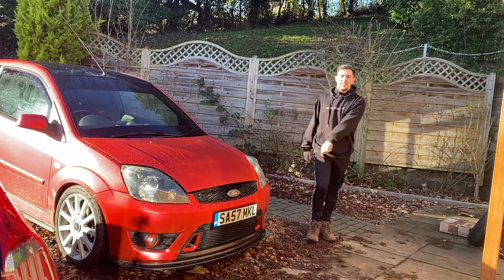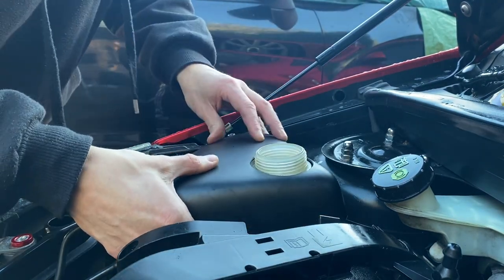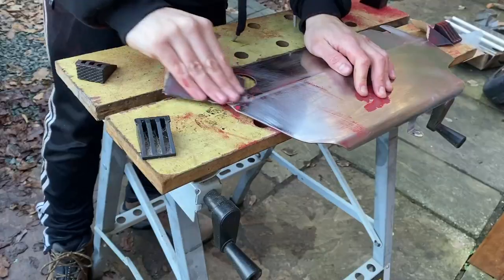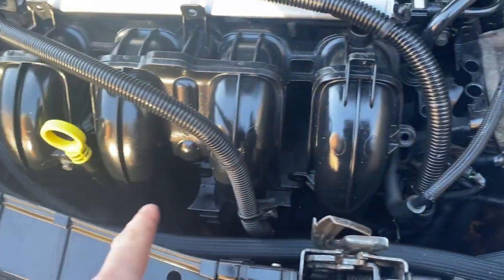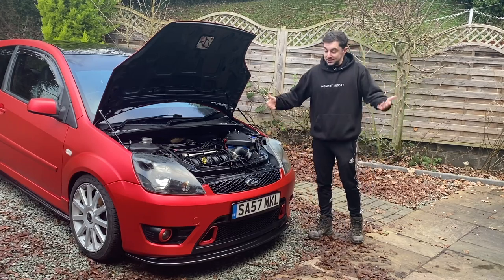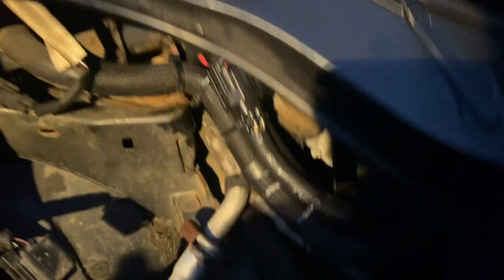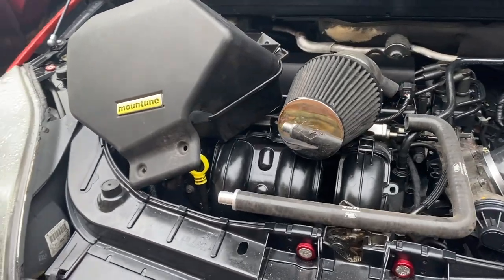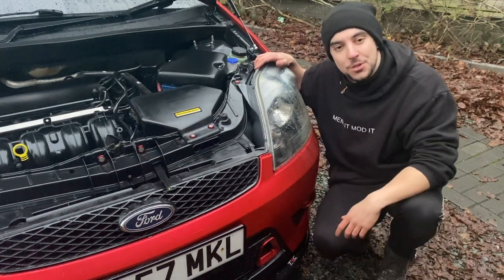Wiring Loom/Harness Tuck, New Engine Covers and a new Performance Mod for my MK6 Fiesta ST150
So after the engine bay cleaning video it was unanimous - the chrome engine/coolant/battery covers had to go. So I picked up some replacements alone with some over dress up parts. Some chrome remains but just the odd little touches. I also neatened up the alternator wiring that runs over the left hand side of the cam cover. With the wiring tucked out of the way I installed the freshly painted engine cover and then, the big one, the mod you were all at me for when I fitted the intake vents, the Mountune CAIS - and boy does it look good next to all the other bits we've added. I'm so happy with how the engine bay is looking now and that CAIS is the next step on the road to 200bhp.

Coolant/battery/fuse covers
Bonnet latch cover
For the washers search for 'anodised washers' in the colour of your choice
For the bonnet latch I recommend M6 x 10mm countersunk bolts
For the latching mechanism in the slam panel I recommend M8 x 20mm countersunk bolts
My engine cover was second hand but I believe this is the one hash=item421c0aad32:g:6PkAAOSwwlZapXz5

Check out Fiesta ST150 Parts Scotland if you're looking for any parts for your car, I got a great price on the CAIS and they'll ship tracked DPD anywhere in the UK

Fall With Me - Jim Yosef

That Night (feat. Austin Salter) - Heuse